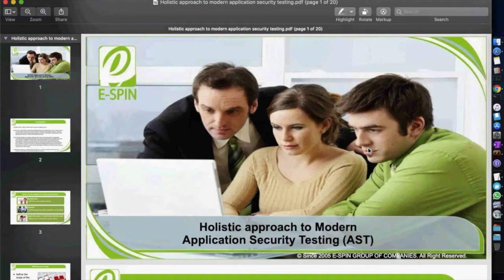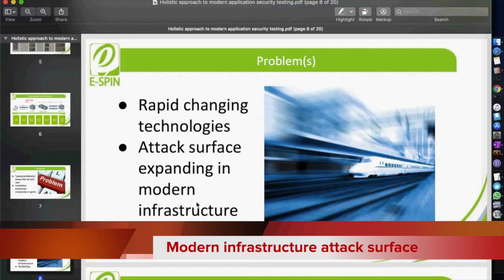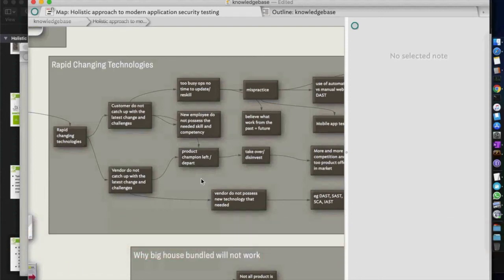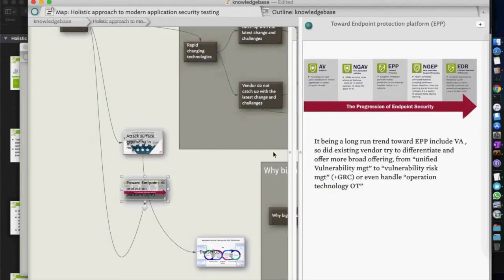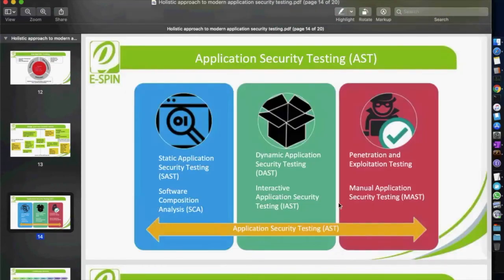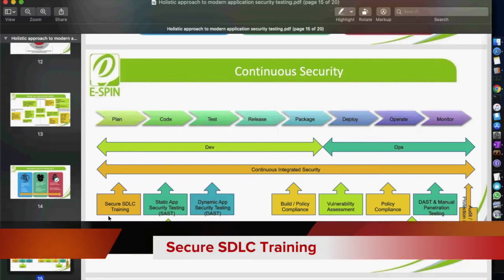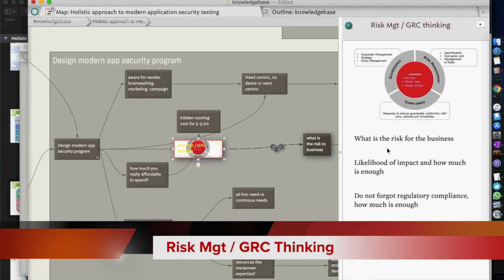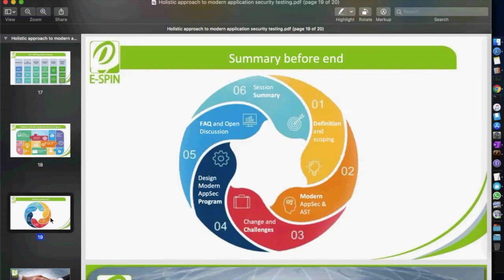Holistic approach to modern Application Security Testing (AST)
This video is captured and recorded during hour long webinar session E-SPIN did to cover Holistic approach to modern Application Security Testing (AST), from typical enterprise customer encounter problems, to propose holistic approach to address that and develop in house need centric application security program, for attendees future reference and for those who also interest for the matters, but not able to make it to attend. Latest changes and challenges, from traditional toward modern infrastructure, cloud and container, Operation Technology (OT), ICS/SCADA security, micro services, toward endpoint protection platform (EPP), DevSecOps, common mispractice, customer and vendor how they reacting to those change and challenges, is being covered as well.